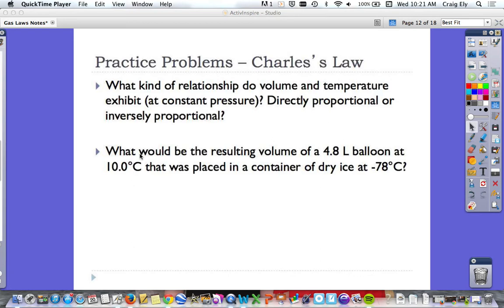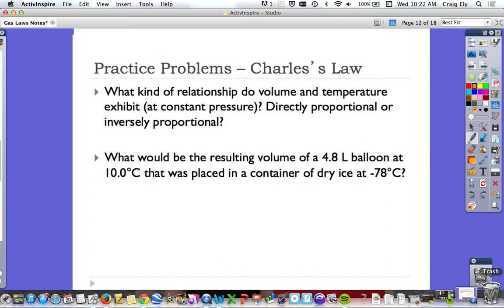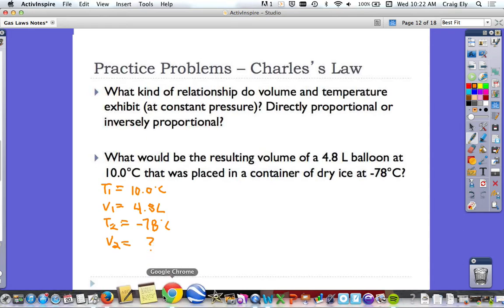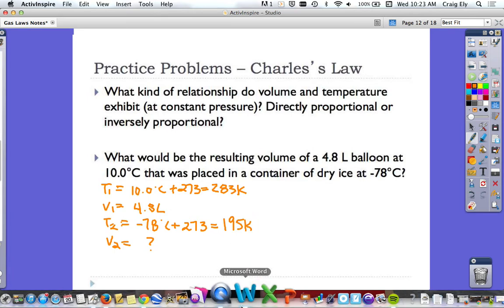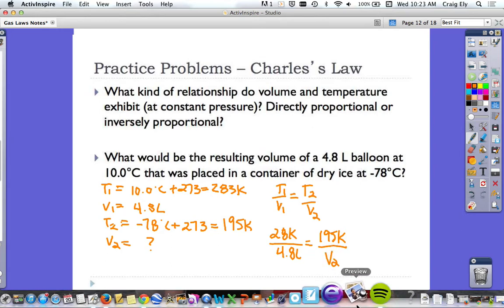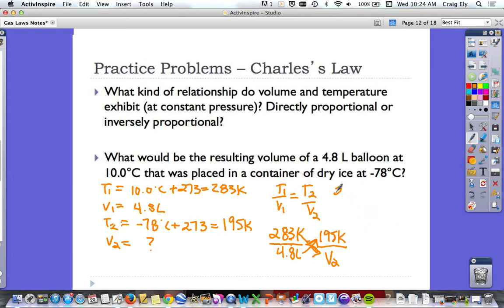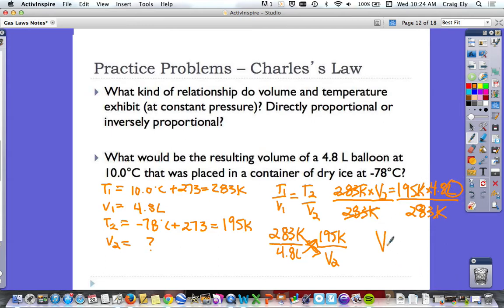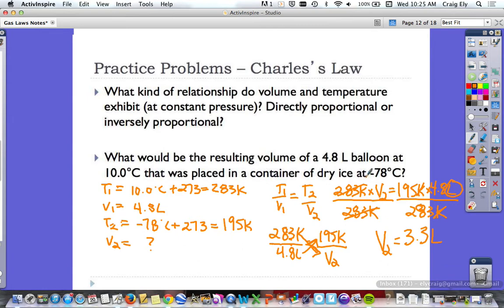Charles' Law correction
I made a mistake in the math in the first example on the Charles' Law video. This video shows the example done correctly.